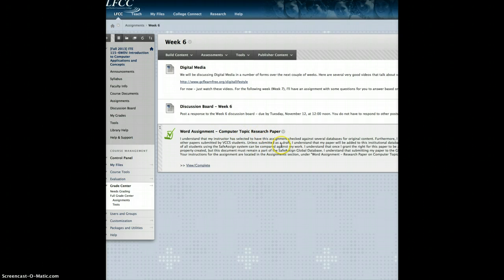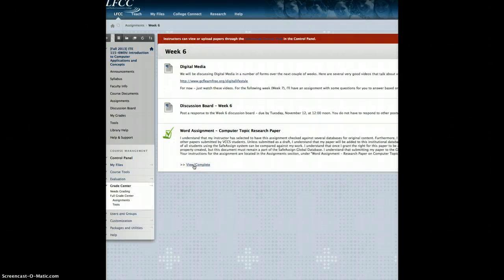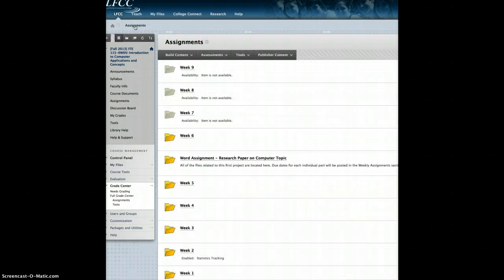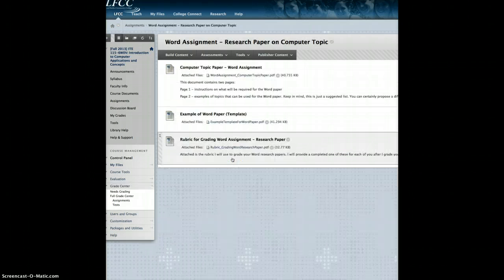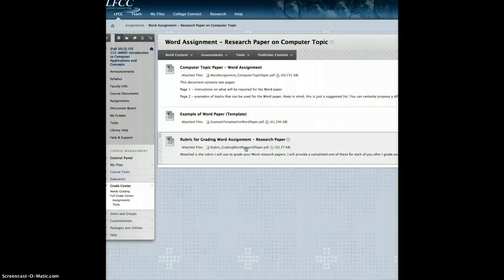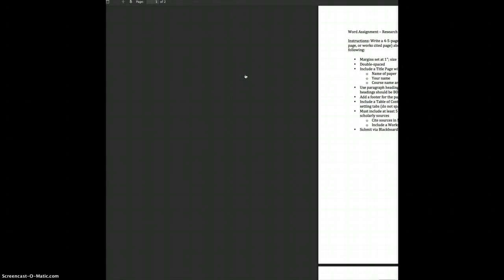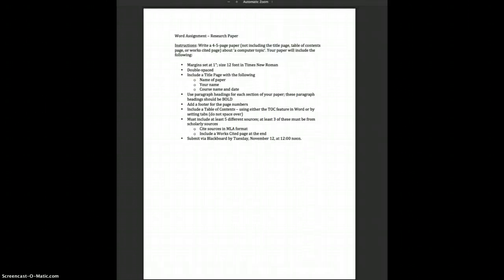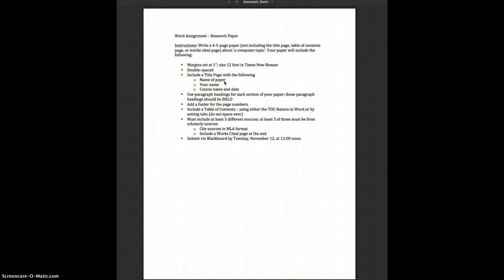Word Assignment - Research Paper